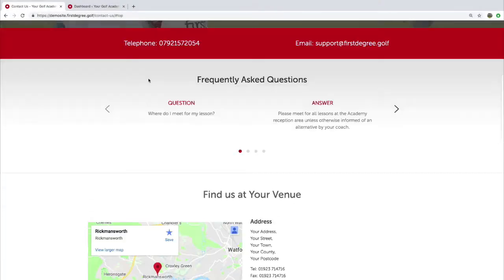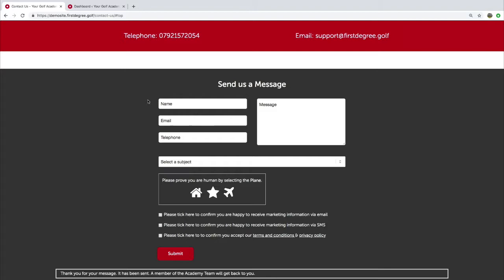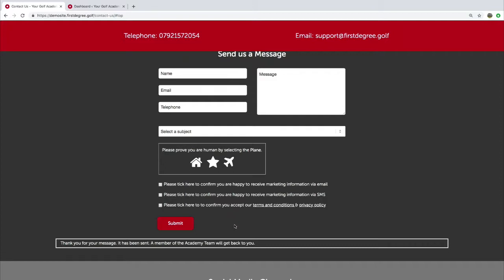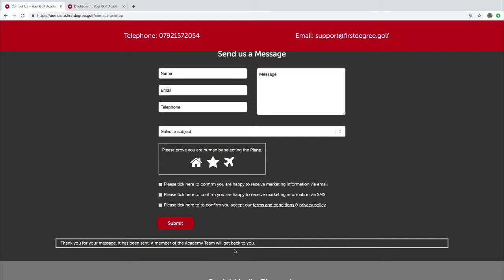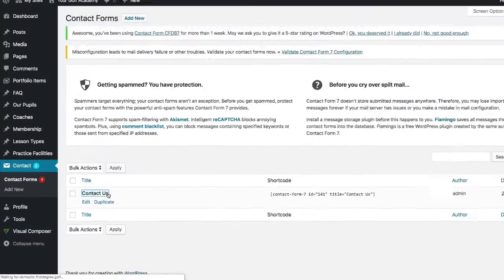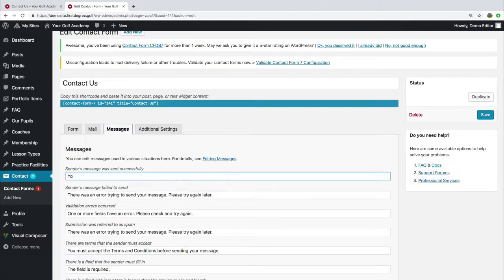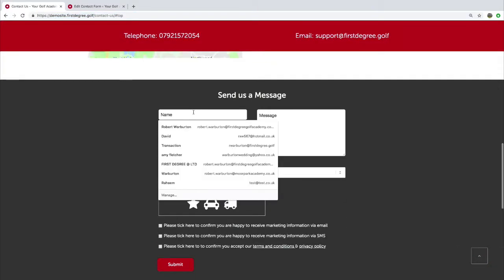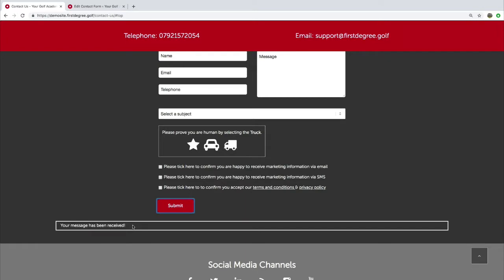Editing Enquiry Message